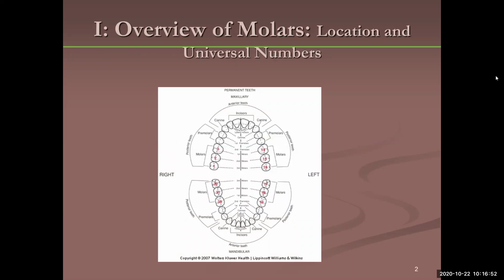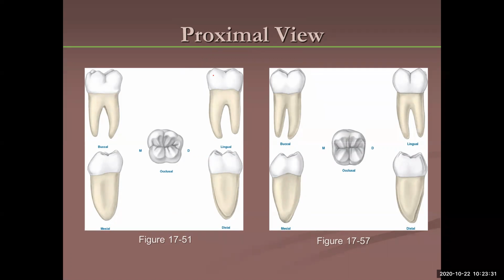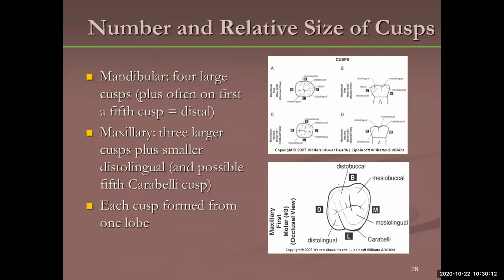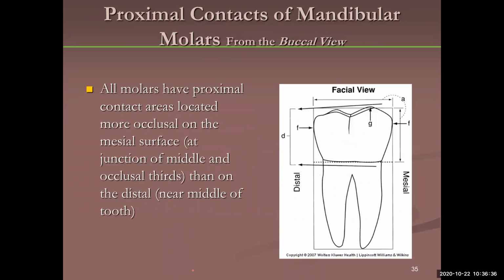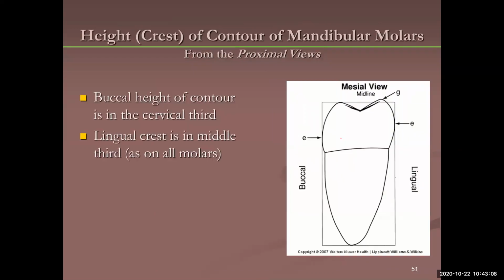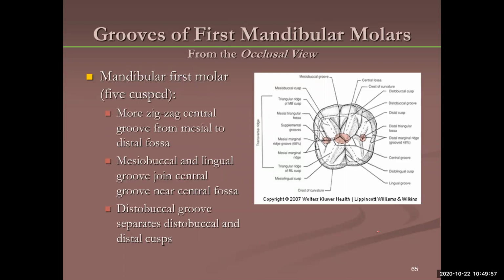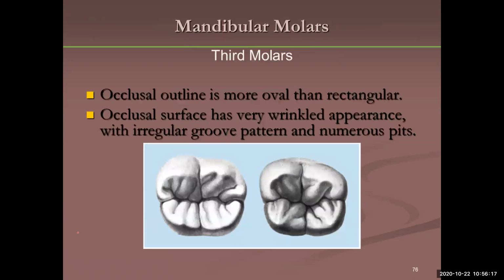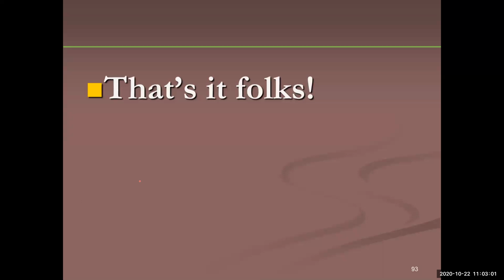DNH 111 Chapter 15 Mandibular Molars